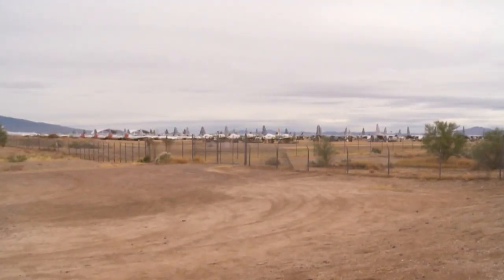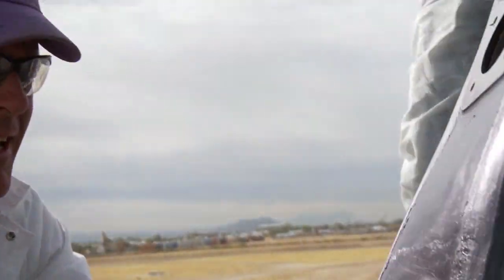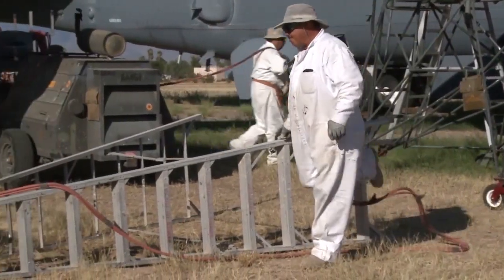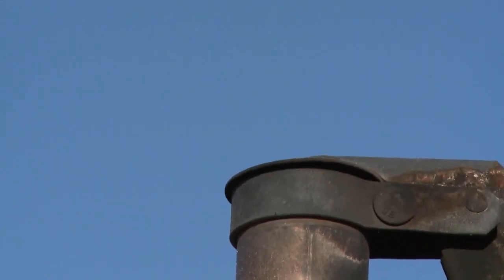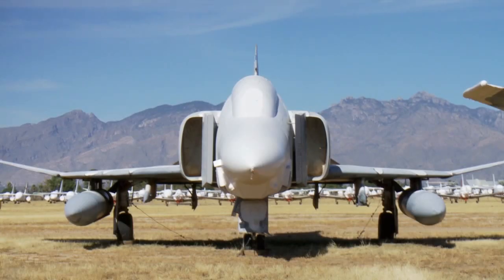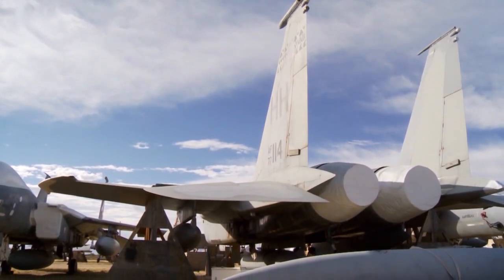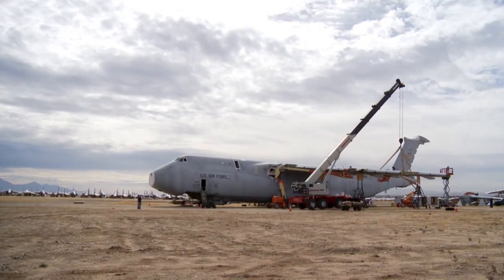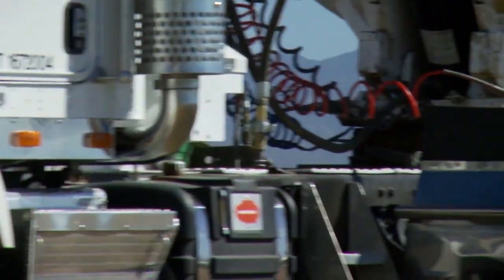The Boneyard - The place Air Force planes go to die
Staff Sgt Zack Lopez takes us to the 309th Aerospace Maintenance and Regeneration Group (AMARG) at David-Monthan AFB; The place AF planes go to die. Video by Kevin Miller | Defense Media Activity - Air Force | Date: 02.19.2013

AiirSource℠ covers military events and missions from the Army, Navy, Marine Corps, Air Force, and Coast Guard.